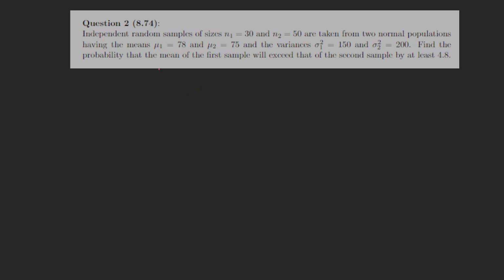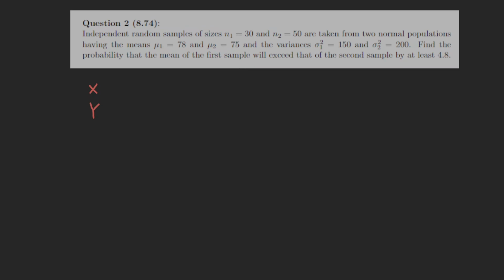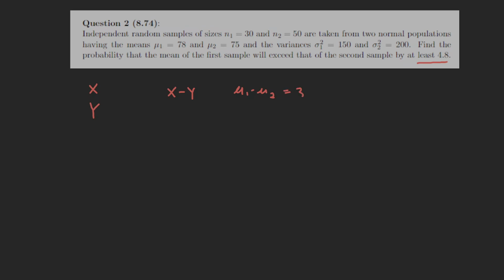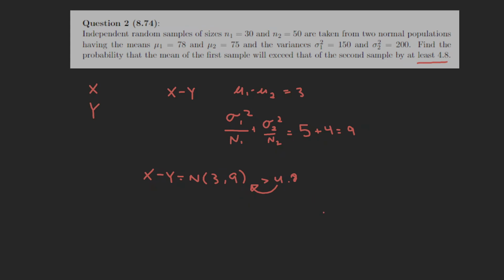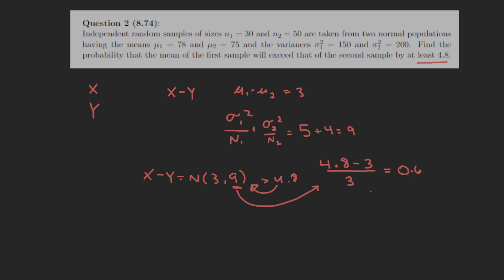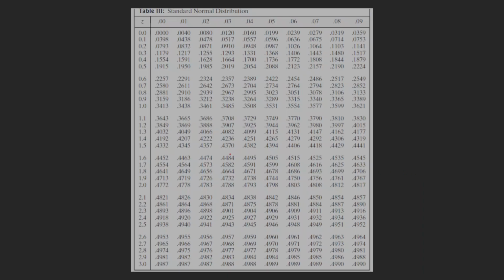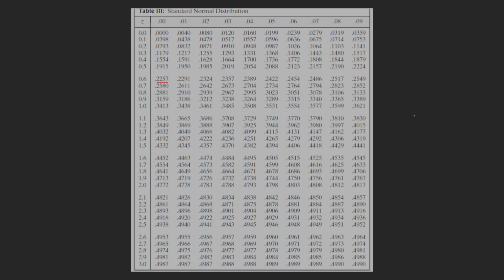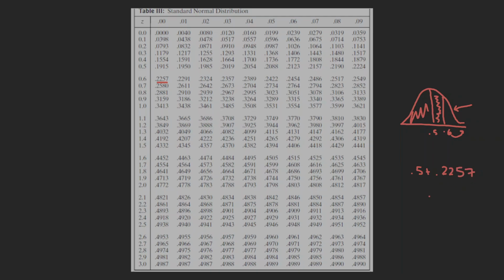Independent random samples of sizes n1 = 30 and n2 = 50 are taken from two normal populations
8.74: Independent random samples of sizes n1 = 30 and n2 = 50 are taken from two normal populations having the means μ1 = 78 and μ2 = 75 and the variances σ21 = 150 and σ22 = 200. Find the probability that the mean of the first sample will exceed that of the second sample by at least 4.8.